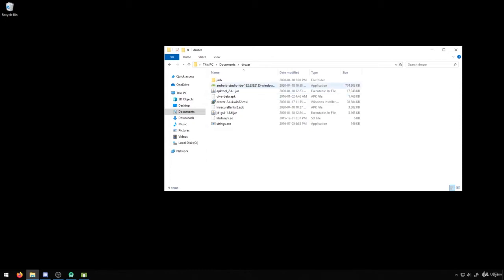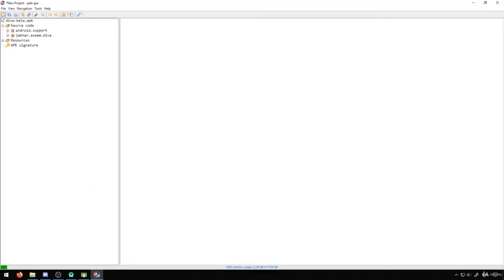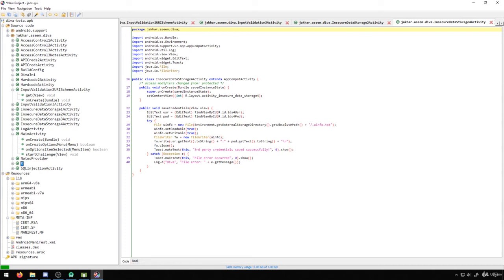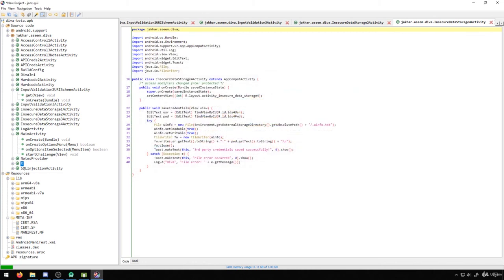Foundations of Hacking and Pentesting Android Apps-part 3,3 How to decompile apks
Foundations of Hacking and Pentesting Android Apps
3  How to decompile apks
1.Setting up Android Studio and Emulators

2. Vulnerability Analysis
3. Drozer
4. Bug Bounty Tips